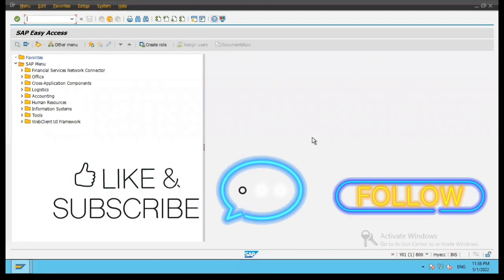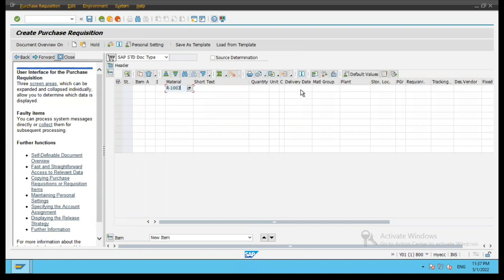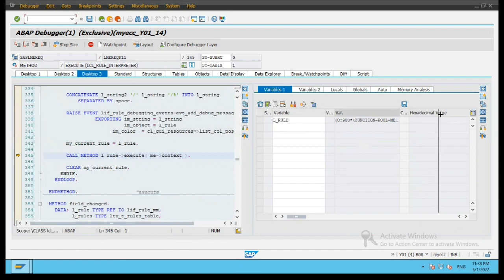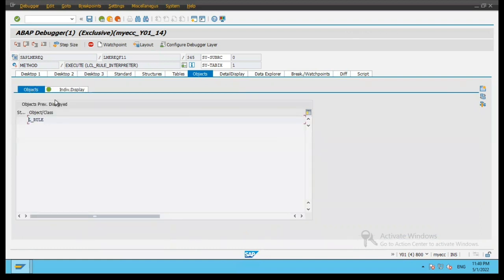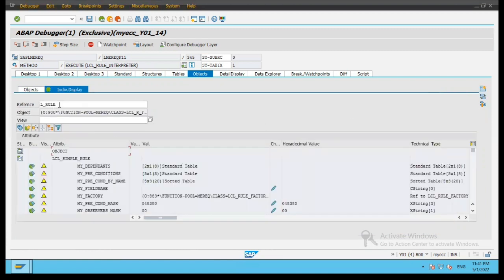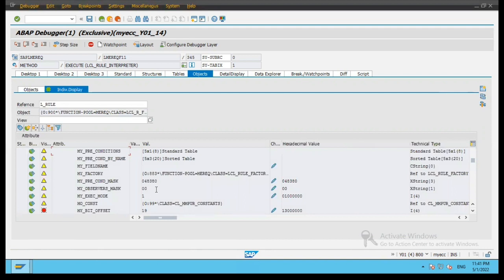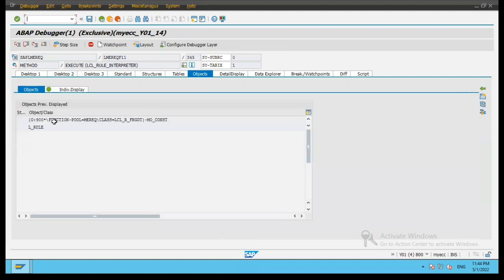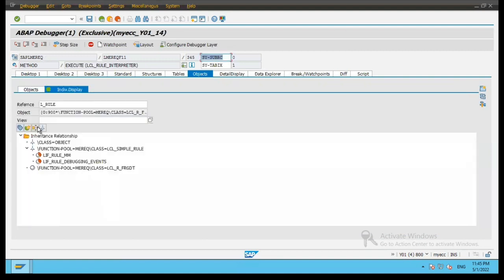SAP ABAP OOP Debugging Tips Tcode SE24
SAP ABAP OOP Debugging Tips
Sap abap oop object oriented programming debugging tips
SAP Tcode SE24
sap Tcode se24
SAP OOPS ABAP